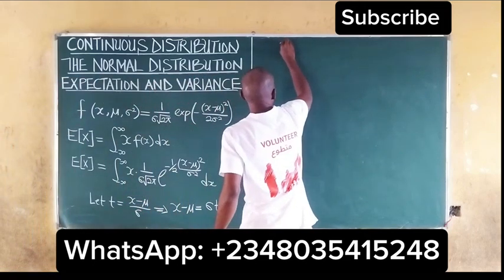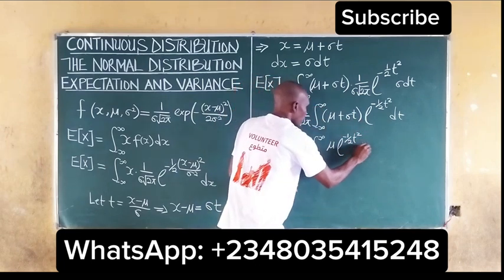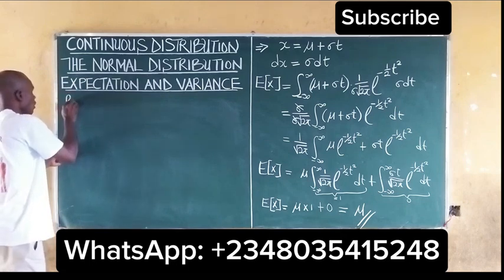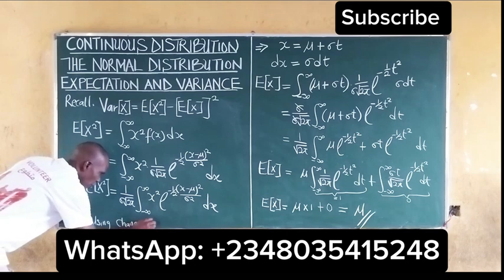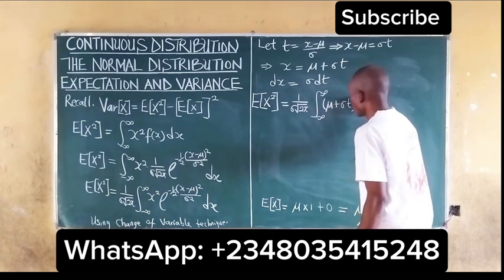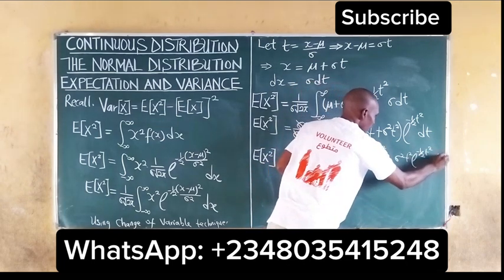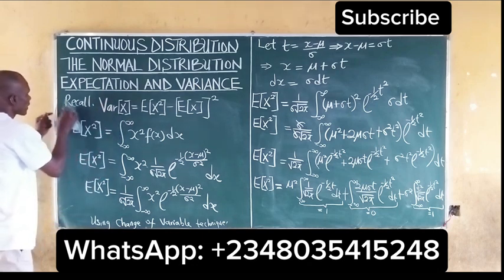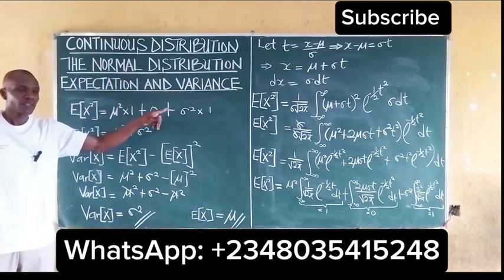Mean and Variance of Normal Distribution | Continuous Probability Distributions @content-academy​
The video gives a complete explanation to the mean and variance of the Continuous Normal Distribution. In this video, you'll learn how to Derive the mean (μ) of the Continuous Normal Distribution and variance (σ²) of the Continuous Normal Distribution. You'll also learn how to to write the Probability Density Function (PDF) of the Continuous Normal Distribution. This Statistical tutorial will give you a good understanding of all you need to know about Mean and Variance of the Continuous Normal Distribution.

By the end of this video, you will have a solid understanding of how to compute and interpret the Mean and Variance of a Continuous Normal Distribution, and why these two parameters are so important in Statistics and Probability theory.